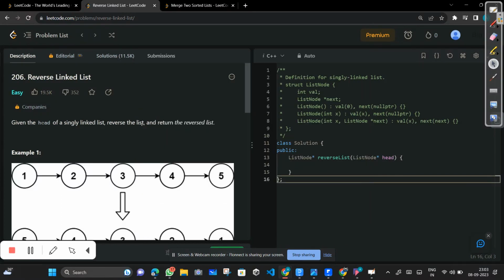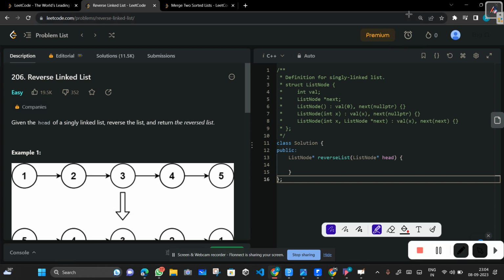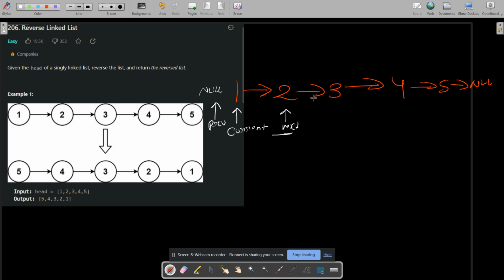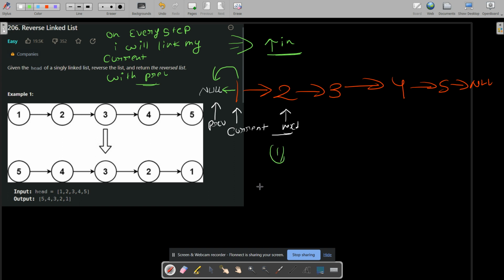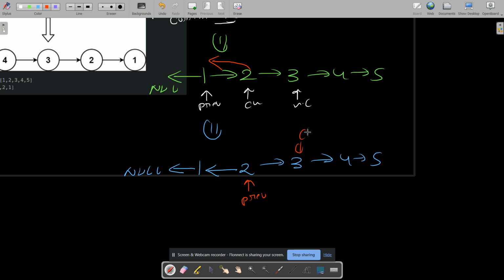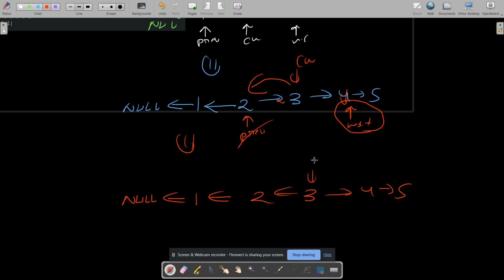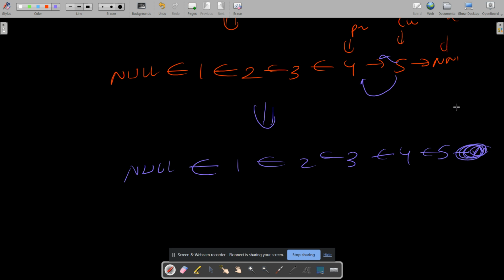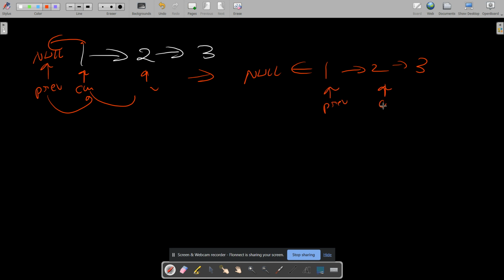LEETCODE 206 || REVERSE LINKED LIST || GFG